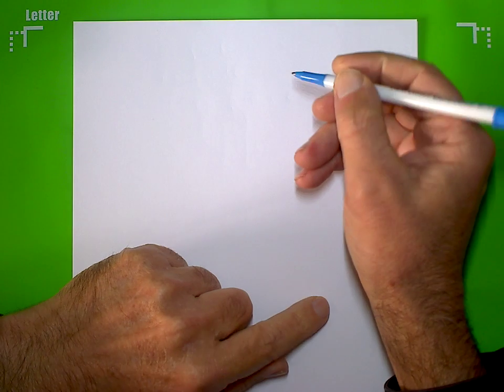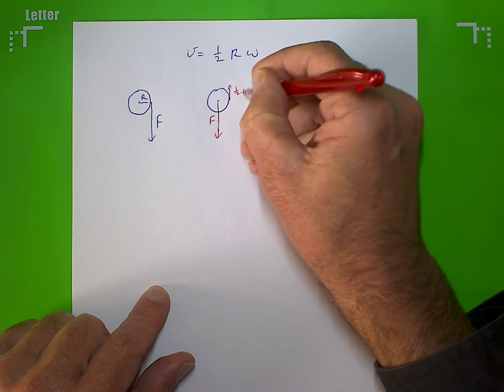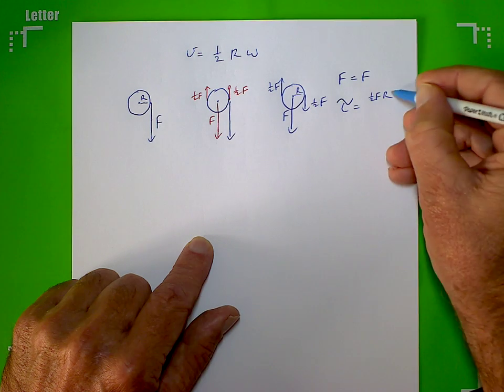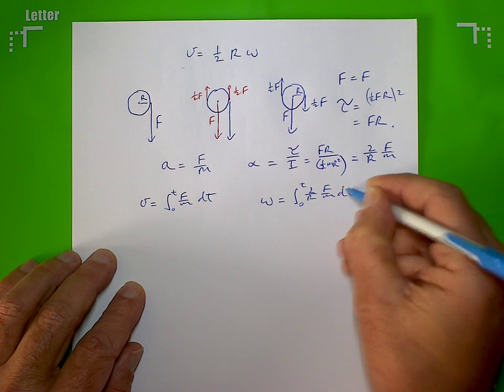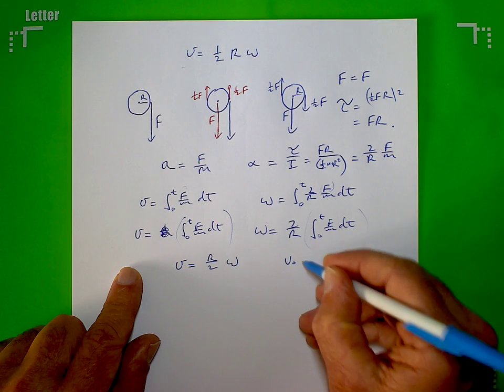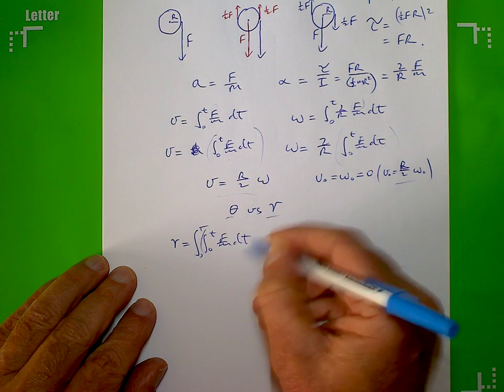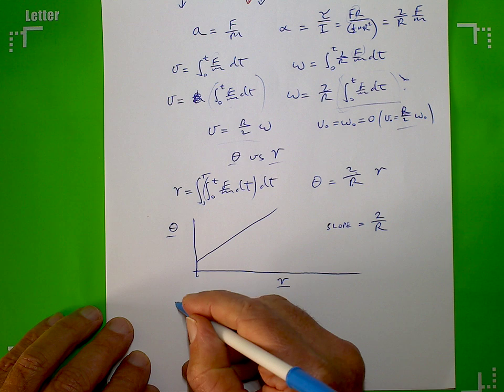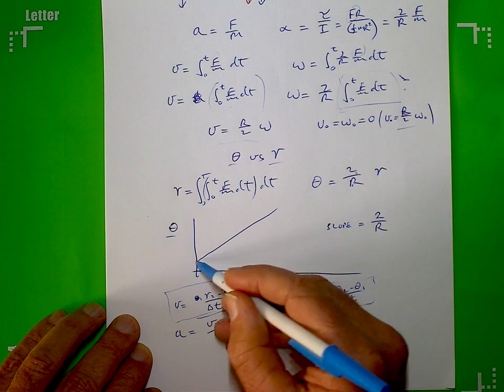Rigid body motion pre-lab theory